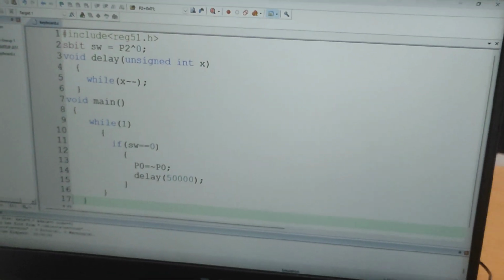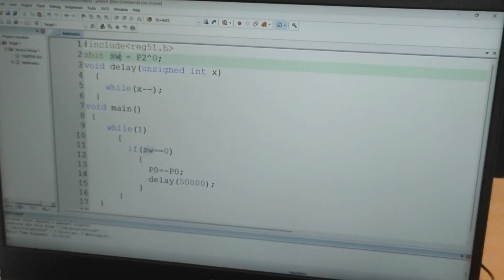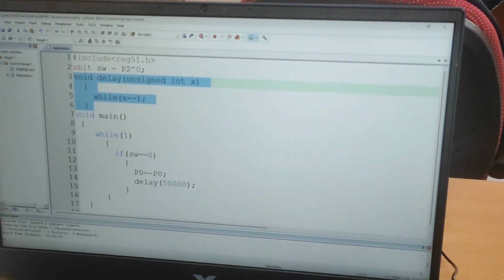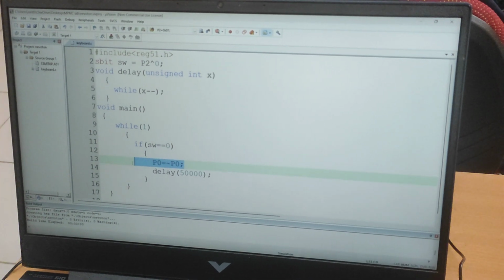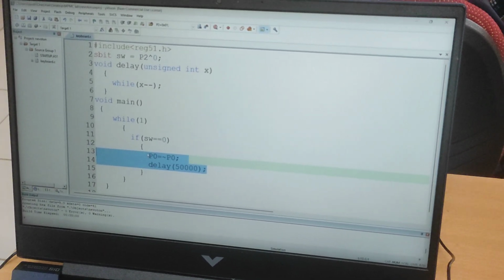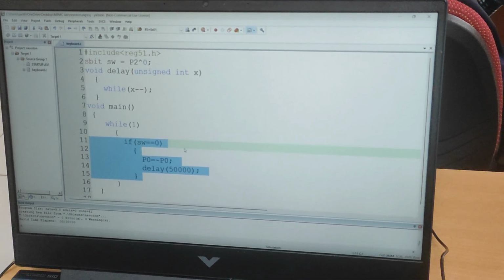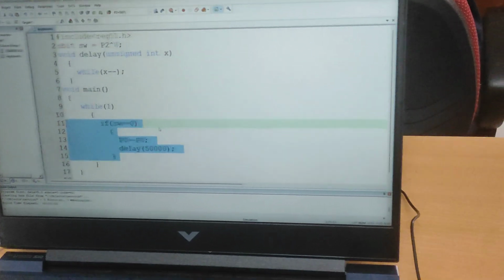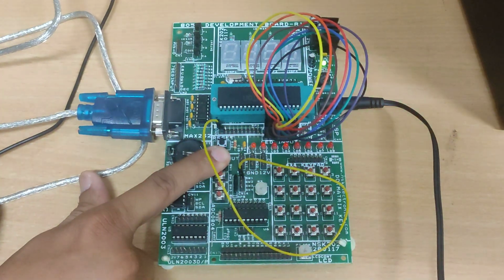Key Press Identification in 8051 Microcontroller to control the LEDs connected to Port 0 .